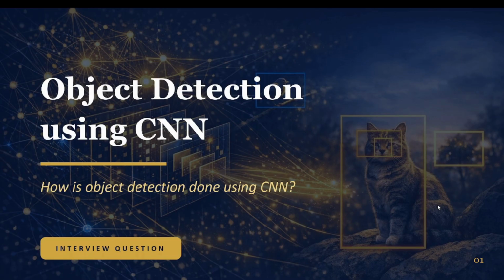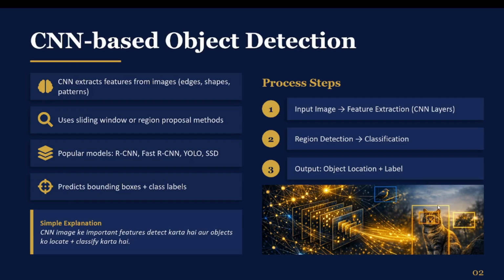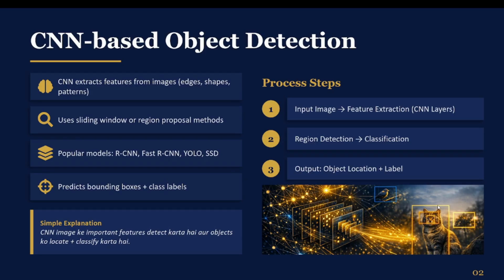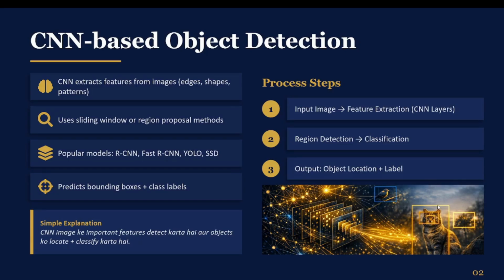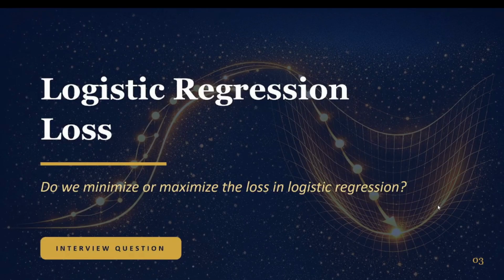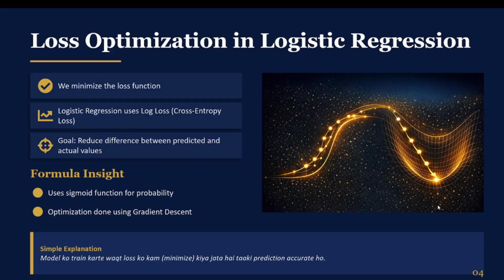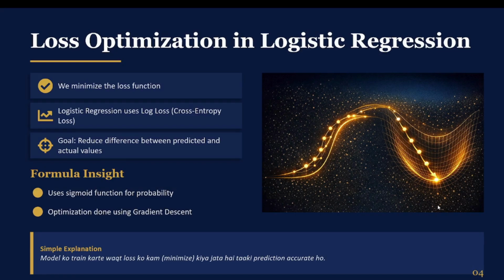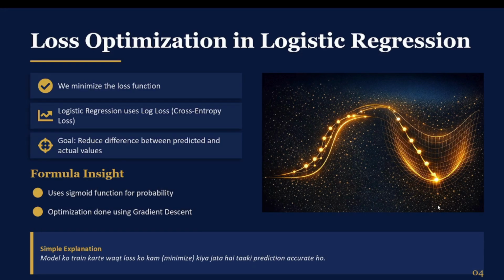Interview Prep for Data Science: CNN Object Detection & Loss Function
Dive into the fundamentals of Computer Vision and Machine Learning by understanding how object detection works using CNNs and why loss minimization is crucial in logistic regression. This session simplifies complex concepts into practical insights—helping you not just learn how models detect objects in images, but also how they improve accuracy by minimizing errors. Perfect for interview preparation, this episode equips you with the clarity and confidence to explain both intuition and logic like a pro. 🚀